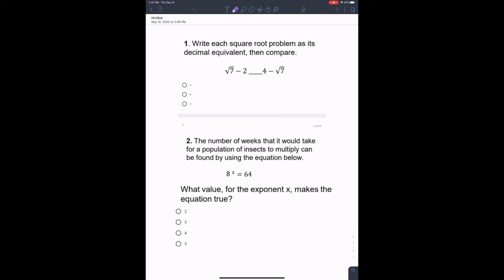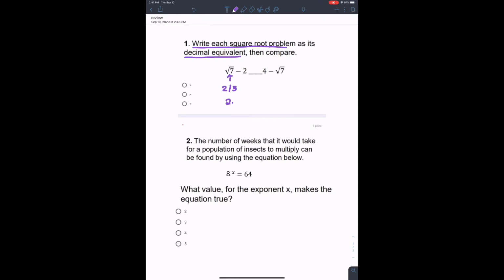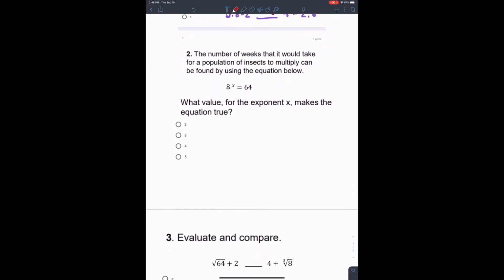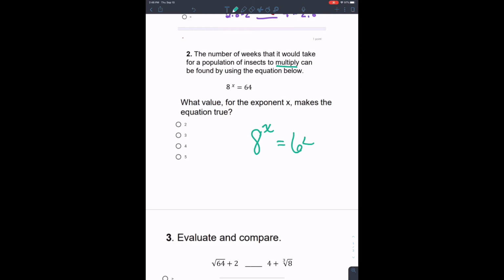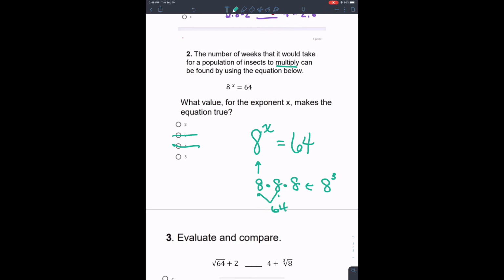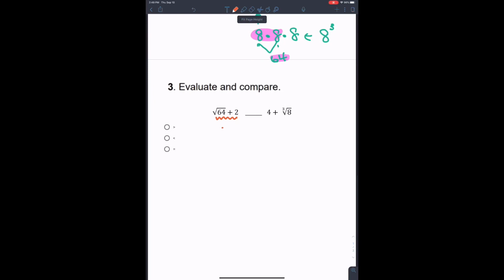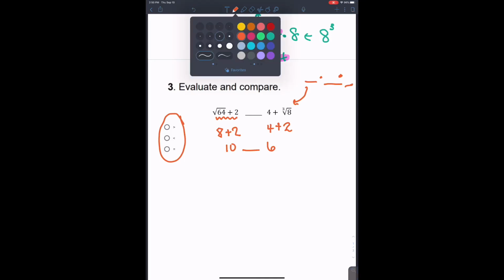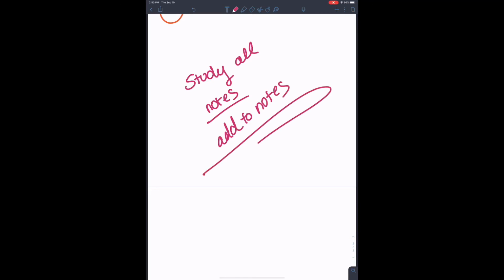Rational/ irrational number application and possible quiz questions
Rational Irrational number quiz help.